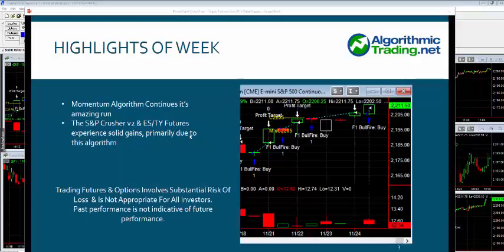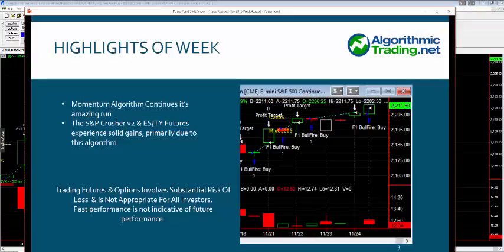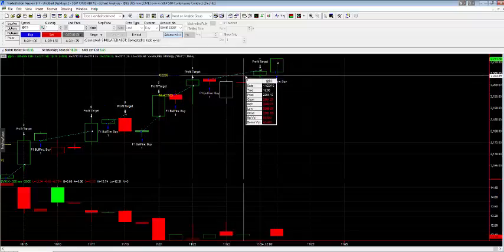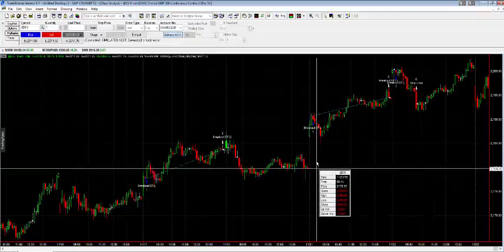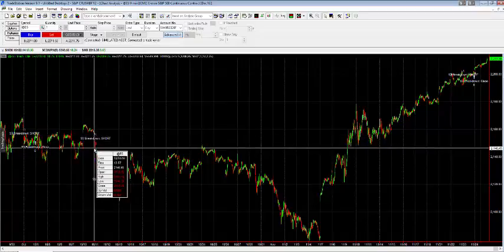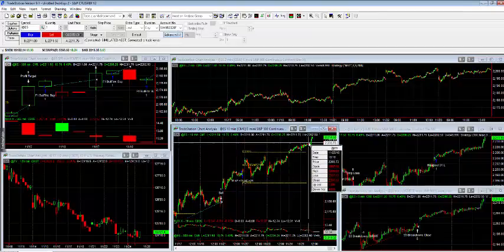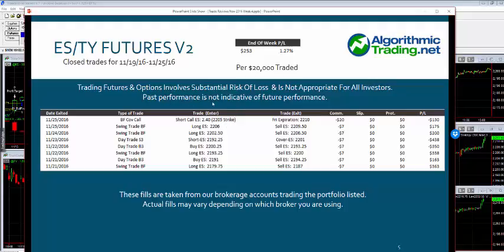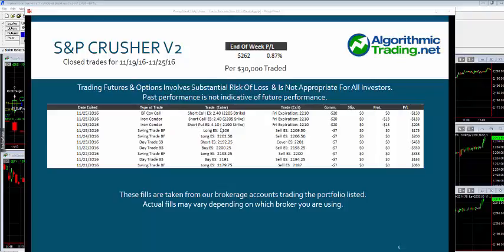Algorithmic Trading Review: 11/19/16 - 11/25/16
In this algorithmic trading video blog, our lead developer reviews all the trades placed during the fourth week of November 2016. Another positive week for the S&P Crusher and ES/TY Algorithmic Trading Systems.

* Past performance is not indicative of future performance. Trading futures & options involves substantial risk of loss and is not appropriate for all investors.